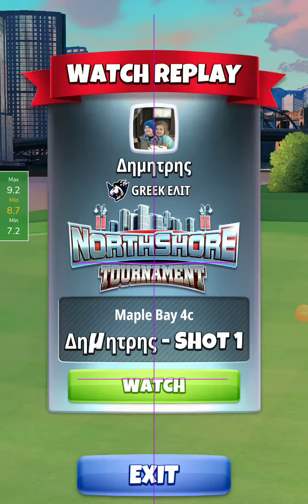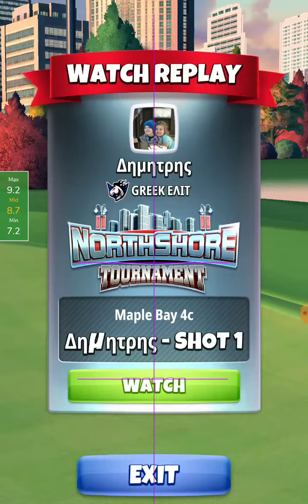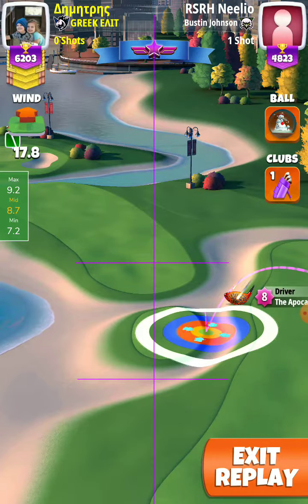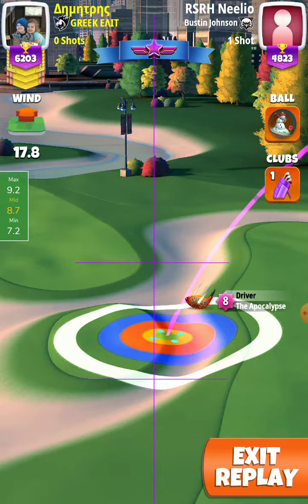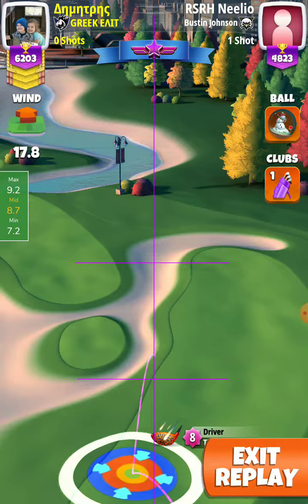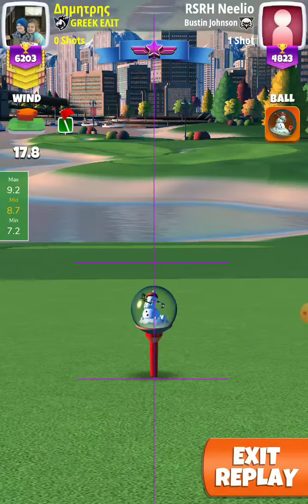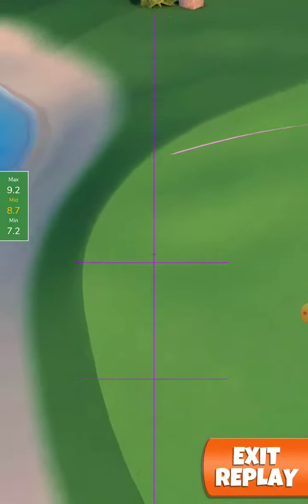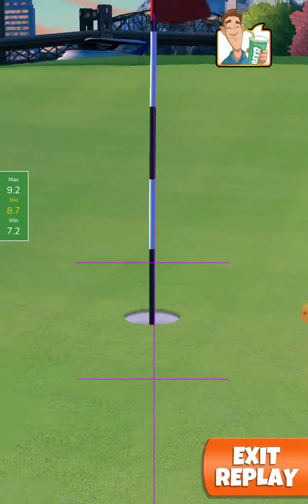hole 7 master albatross Hio 💪 Bill the Greek 💪 northshore tournament golf clash